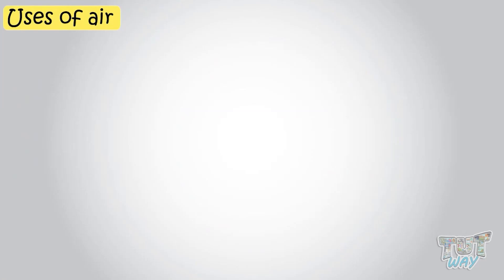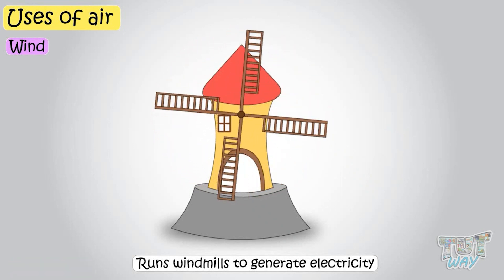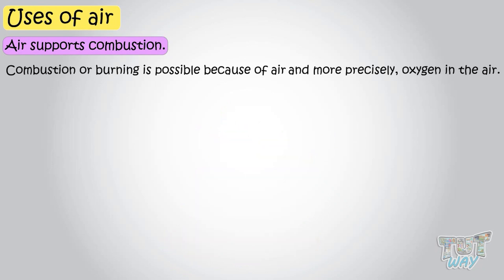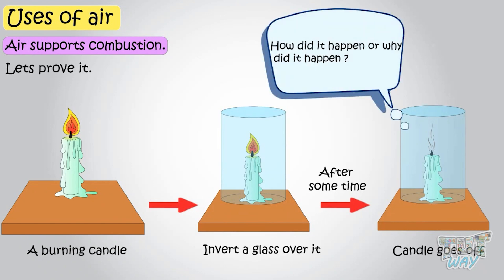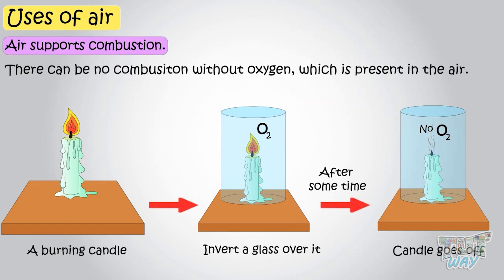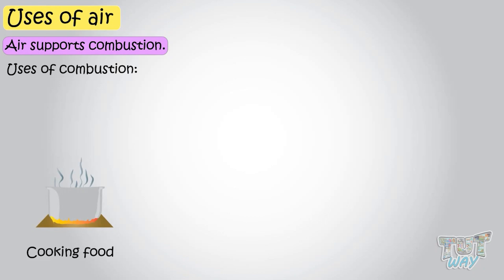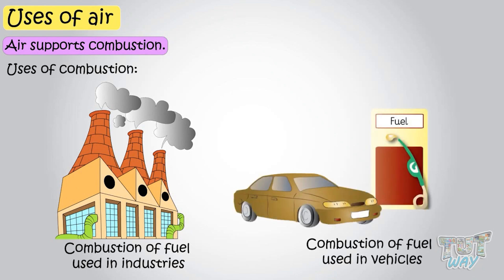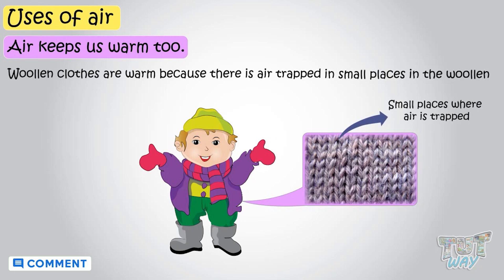Air | Uses of Air | Exploring Air | Properties of Air | Composition of Air | Usage of Air | Science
This educational video explains about Air. This will help them a lot in their daily routine.
Uses of air
Wind
Sailboat
Glider
Windmills
Seed Dispersal
Air supports combustion
Air for hair styling